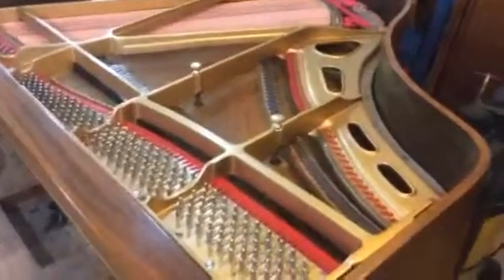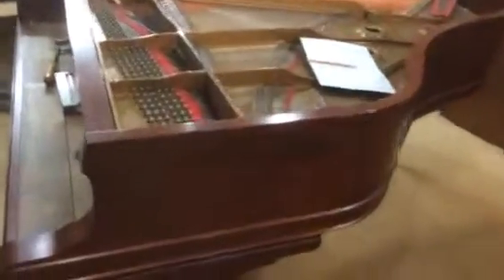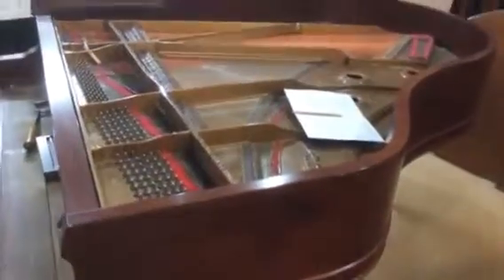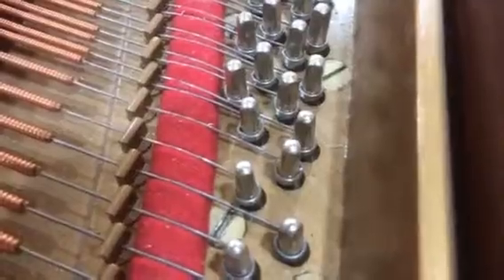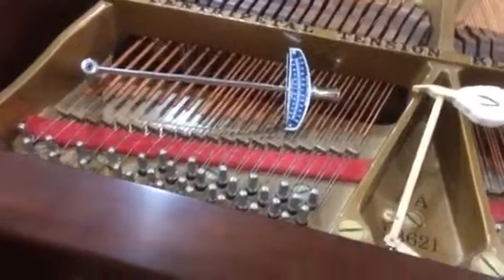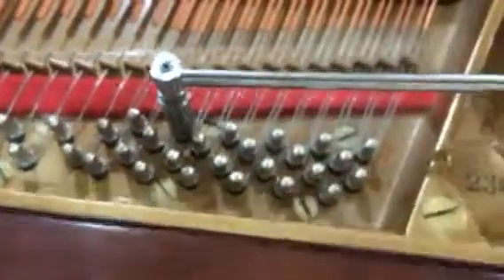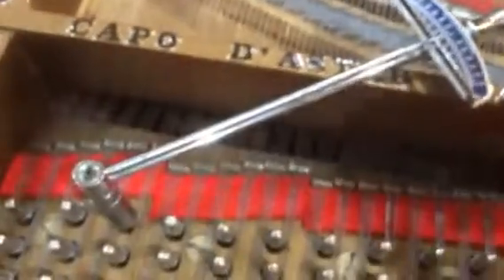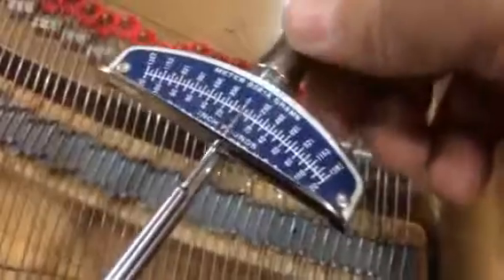Why Won't My Piano Stay in Tune???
Kurt Weissman of Grand Purpose Piano informs and teaches the consumer what to be aware of when choosing a piano restoration company. This series will shows why the Pinblock fails and how to insure a professional result. Grandpurpose.com